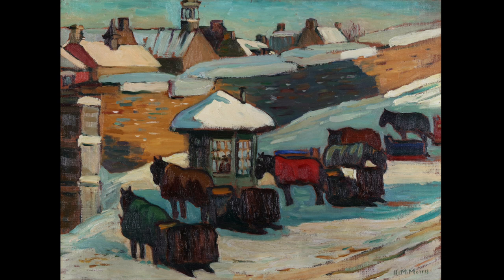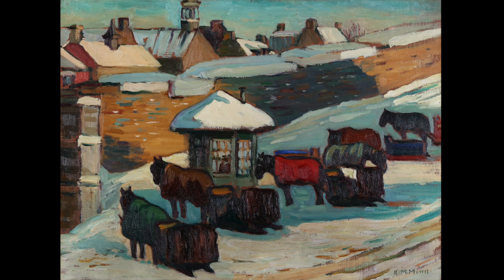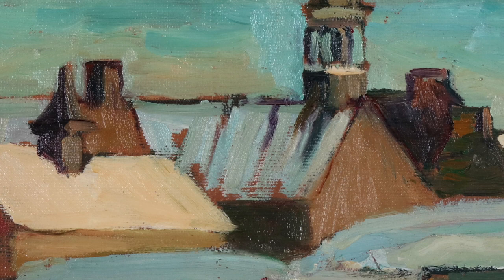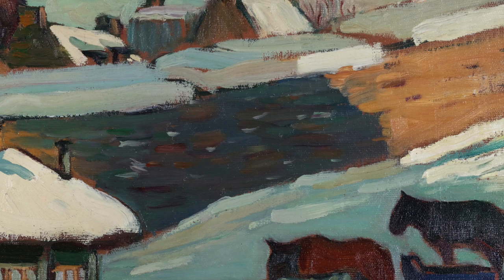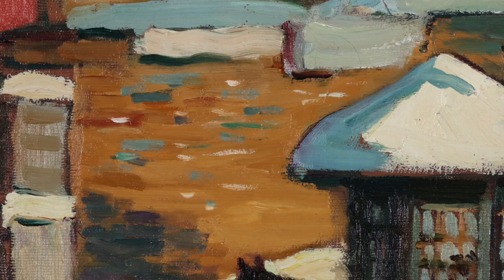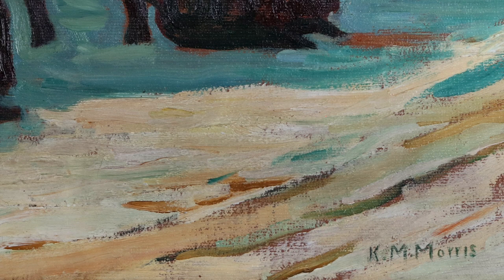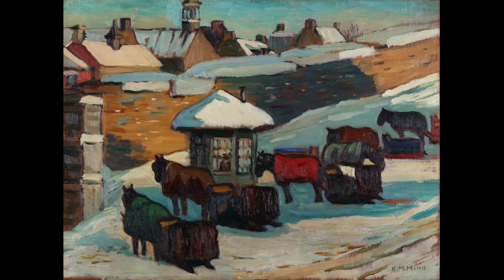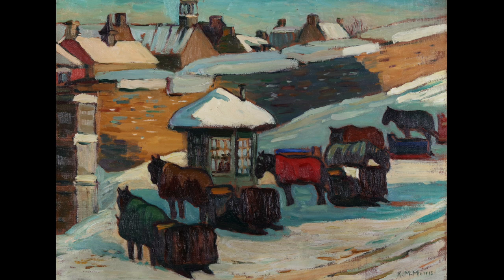Agnes Learns: Capturing everyday beauty through art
The Cab Stand, Quebec is a bright, and expressive oil painting of a winter scene. The short video and accompanying lesson plan are filled with imaginative activities.

Featured Artwork
Kathleen Moir Morris
The Cab Stand, Quebec
around 1925, oil on canvas
Estate of Diana Ainslie, 2022

AGNES thanks the Lloyd Carr-Harris Foundation.

Developed and recorded by Fiona McMillan, Agnes Student Docent. This video is accompanied by a lesson plan geared towards elementary school students grades 7–8.

AGNES Learns is a digital resource for children and families. Artworks from the Agnes collection inspire fun ways to explore, understand and get creative.